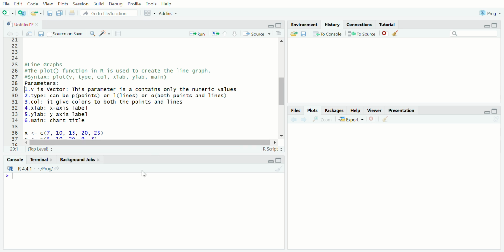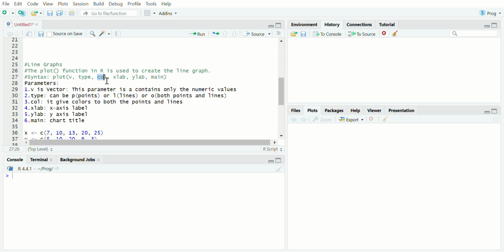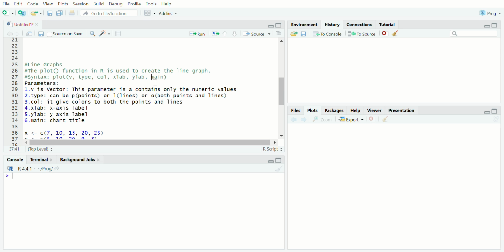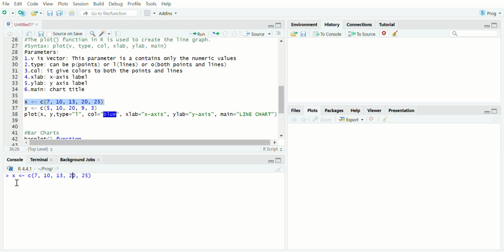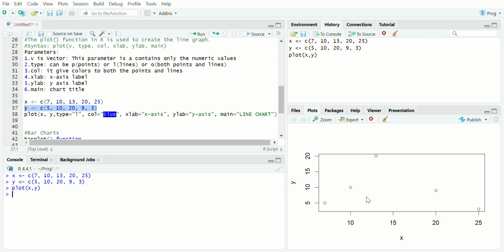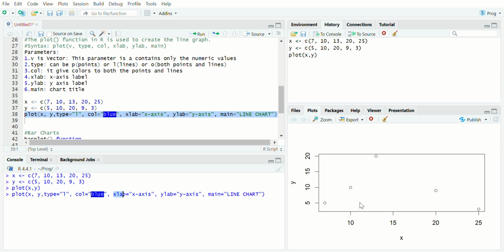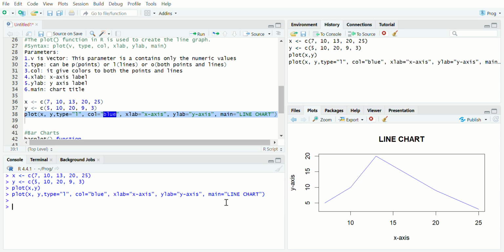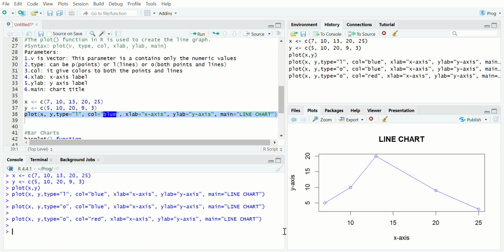RStudio Line chart